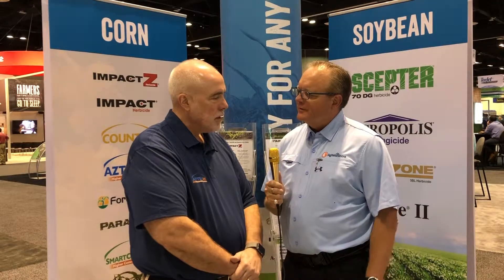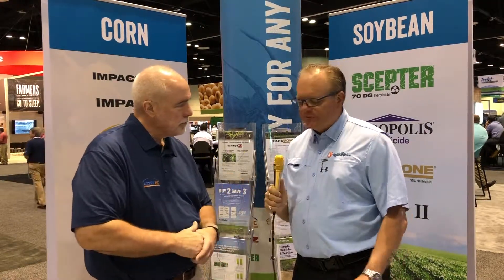Commodity Classic 2019 - AMVAC's Diverse Corn & Soybean Portfolio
Jim Lappin, AMVAC Crop Marketing Manager for Corn & Soybeans, talks about the diverse portfolio offered by the company that includes new products like Assure II.